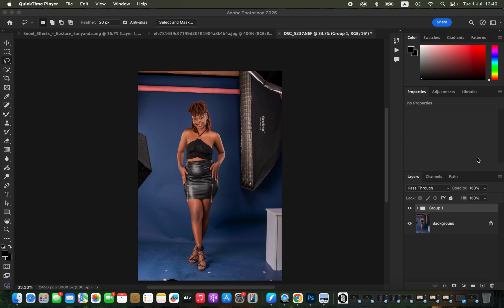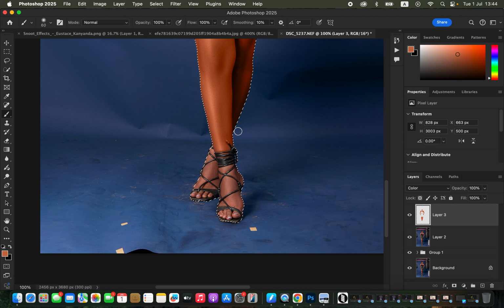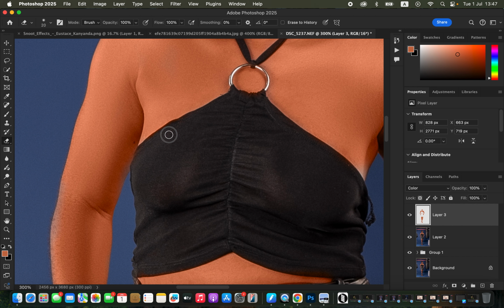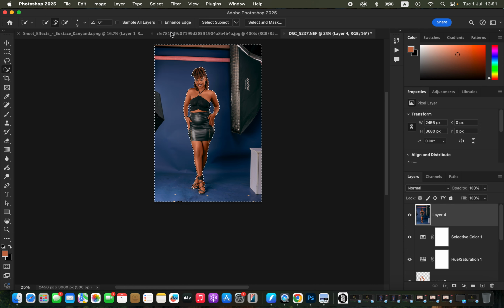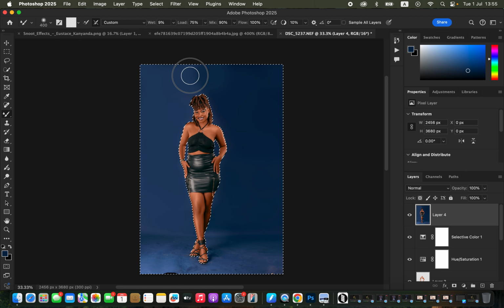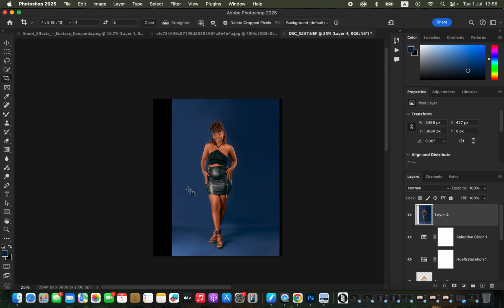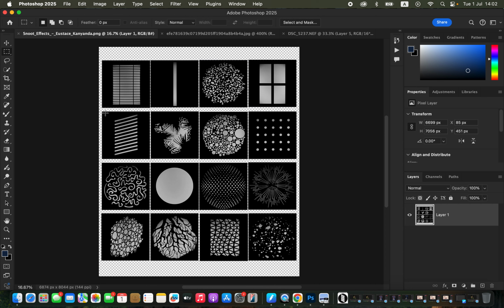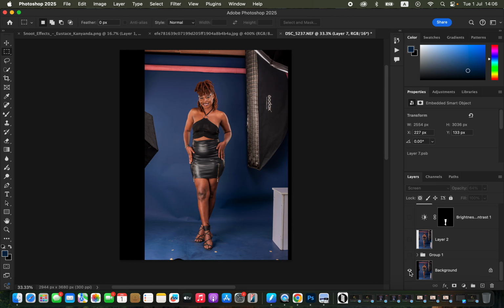How To Color Grade and Transform Studio Photos In Photoshop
In this tutorial i will show you how to color grade your studio photos and get better skin tones. In addition you will also learn how to remove distractions from your studio photos and how to add a snoot effect in photoshop.